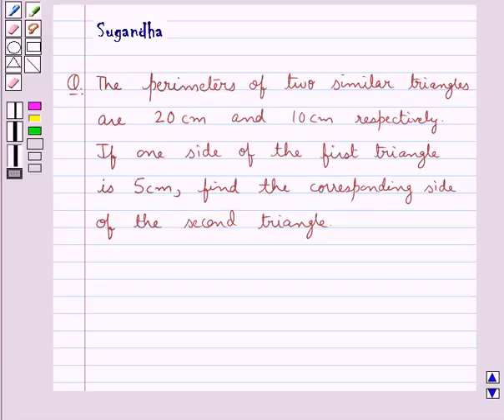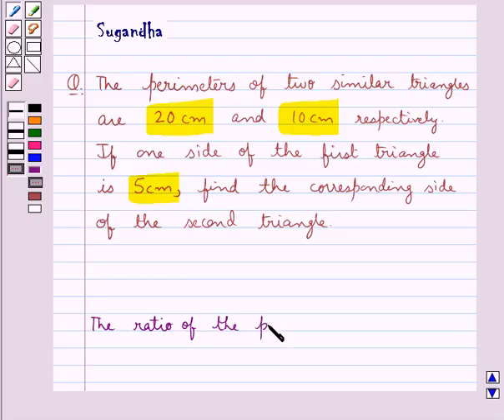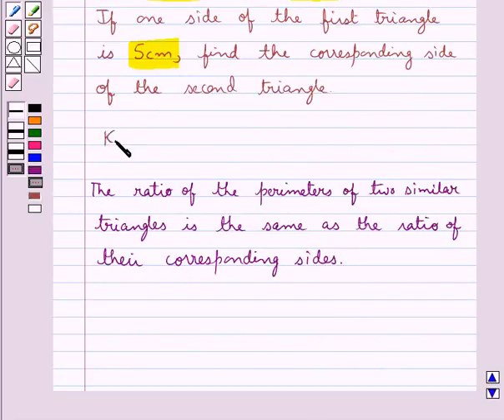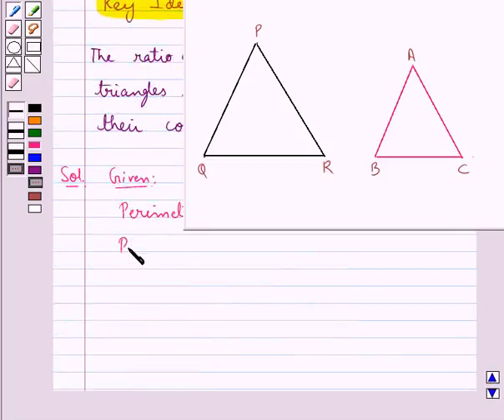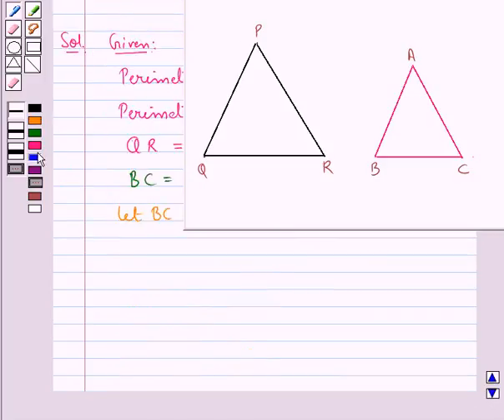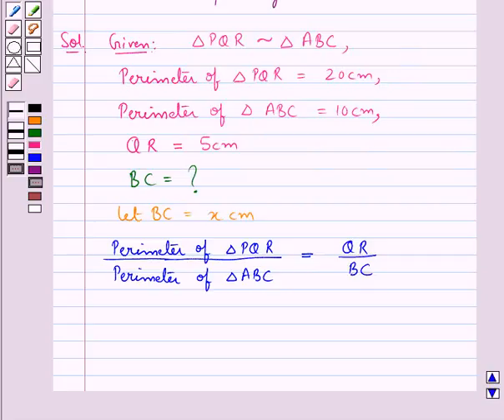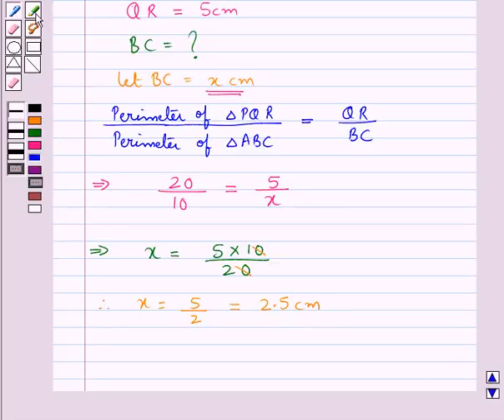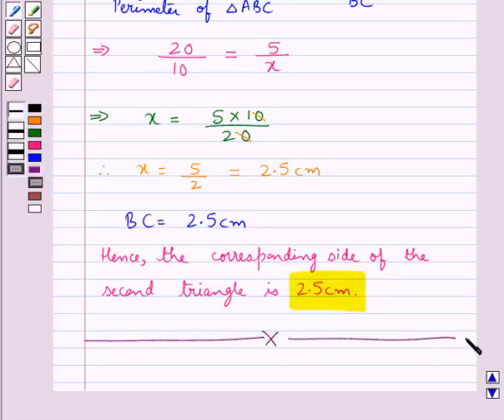Maths X RSA 6 8